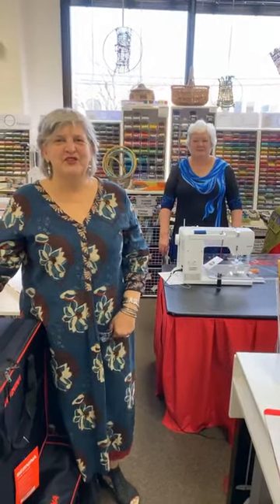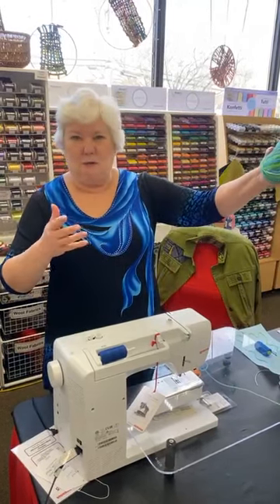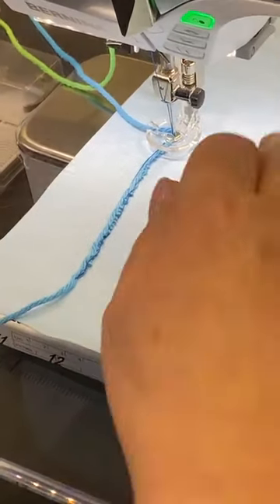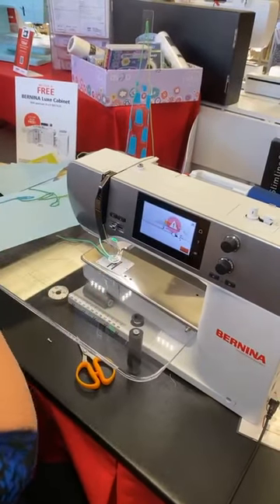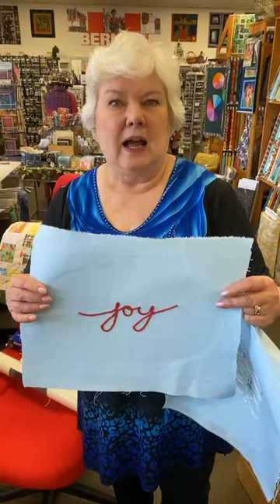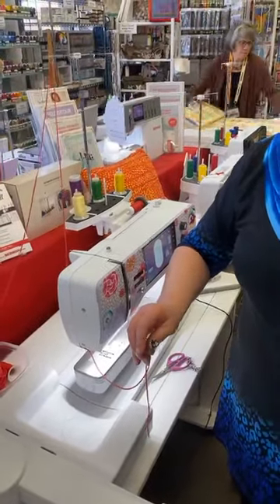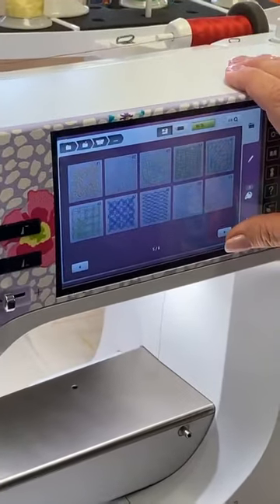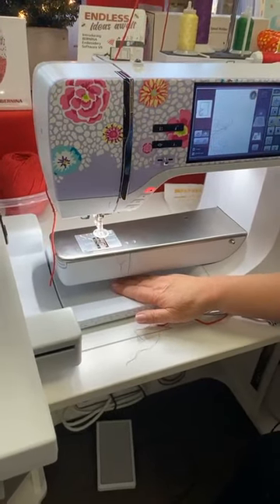BERNINA #43 Couching Foot - Tips & Techniques at Artistic Artifacts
Kathy Lincoln, BERNINA Ambassador at Artistic Artifacts, shares tips & techniques for using the BERNINA #43 Couching Foot for both free motion embellishment & with the embroidery module.

Find the supplies that Kathy uses during the video on our

Sign up for our eNewsletter to get all the latest - new products, specials, events, and more